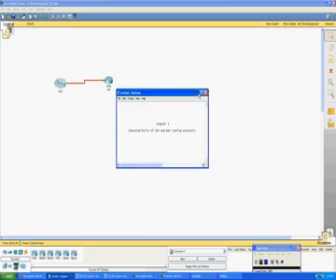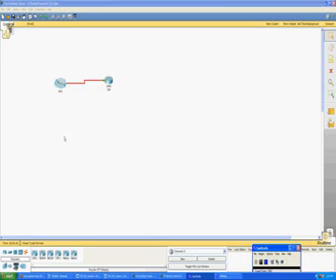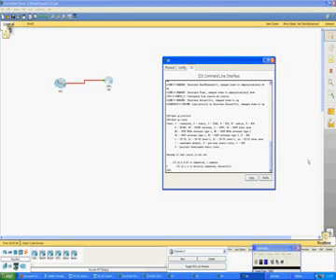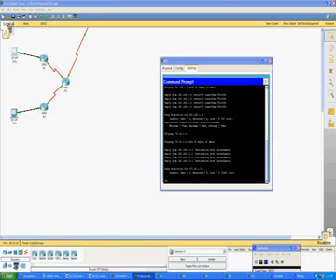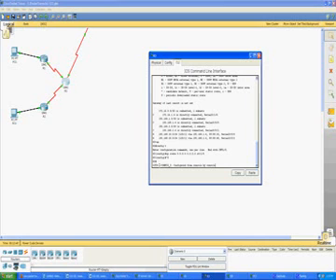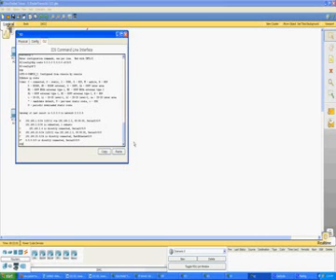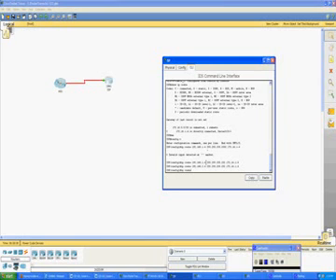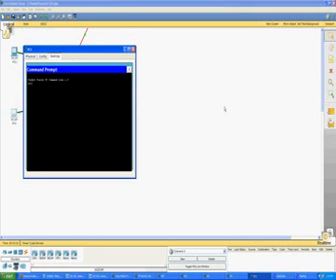Characteristics of IGP and EGP routing protocols